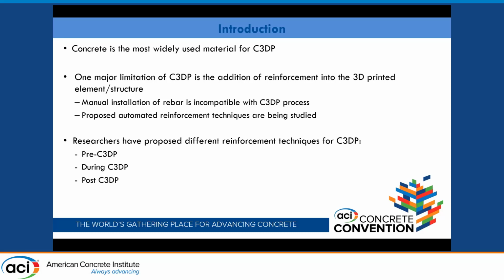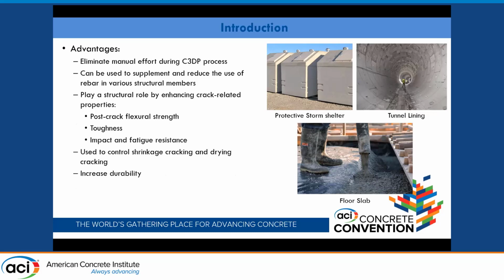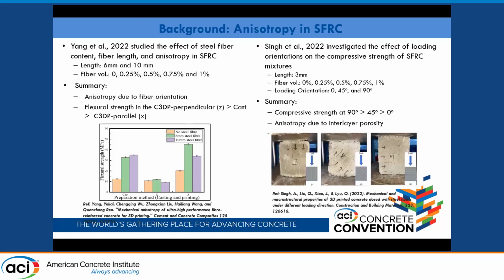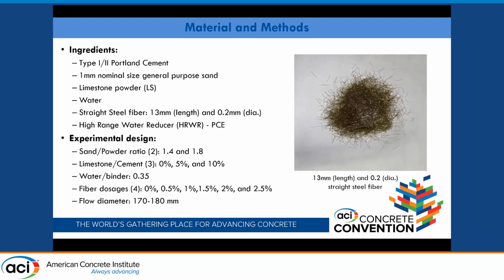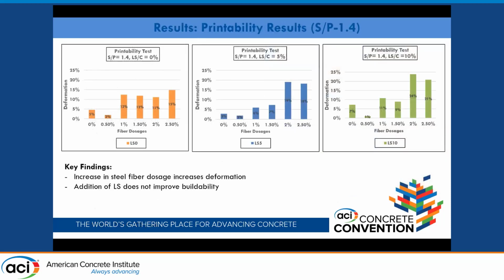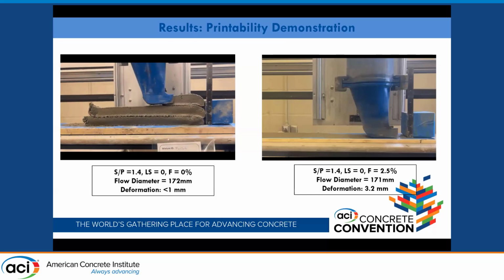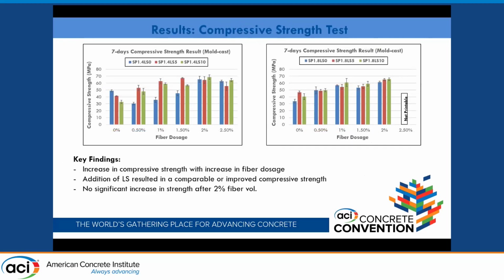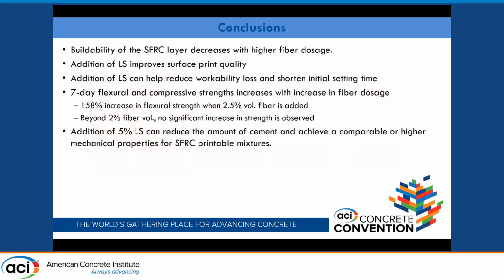Performance Characterization of Self-Reinforced Printing Materials for Construction 3D Printing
Presented By: Ilerioluwa Giwa, Louisiana State University
Despite significant advancements in the Construction 3D Printing technology, there are multiple challenges which still need to be resolved before this technology can be adopted in a massive scale for infrastructure development. In this presentation, two ongoing projects at the Louisiana State University, investigating two self-reinforced printing materials will be discussed: Steel fiber reinforced concrete and Ultra-high Performance Engineered Cementitious Composite (UHP-ECC). The potential advantages and challenges with using these materials for construction of resilient 3D printed infrastructure will be discussed. In addition, experimental results and findings regarding the fresh and hardened properties of these printing materials and the structural performance of 3D printed specimens will be presented and discussed.